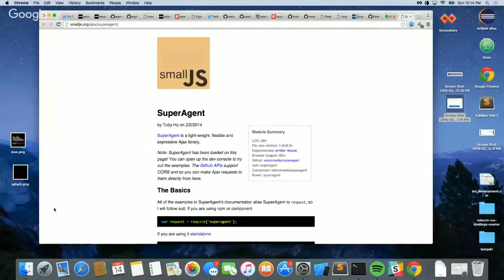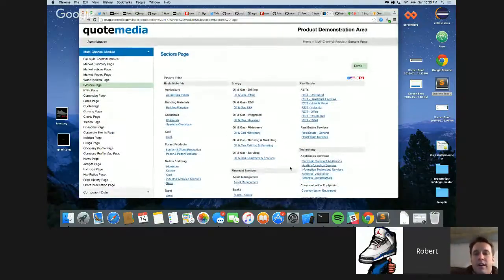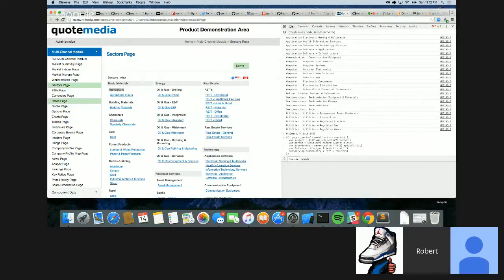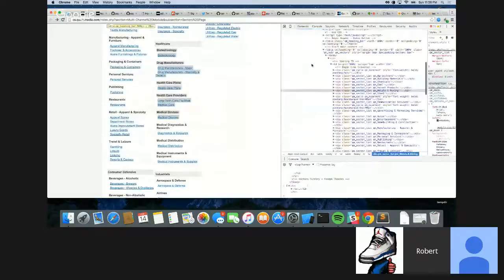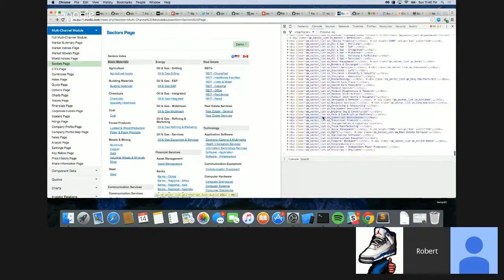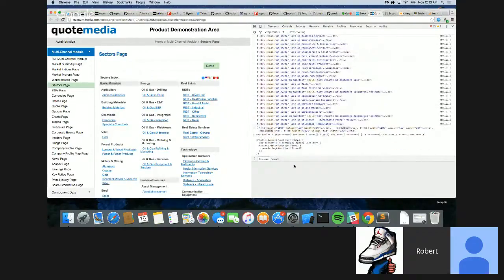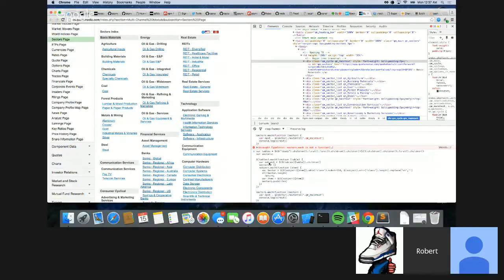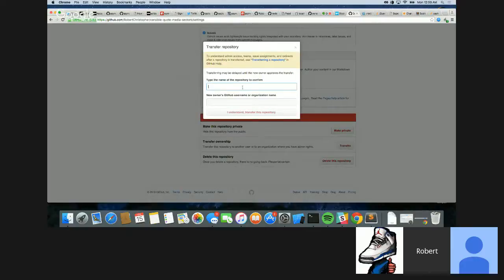Node.js + Cheerio.js Scraping jQuery Scripts